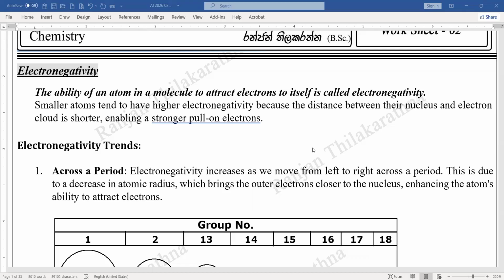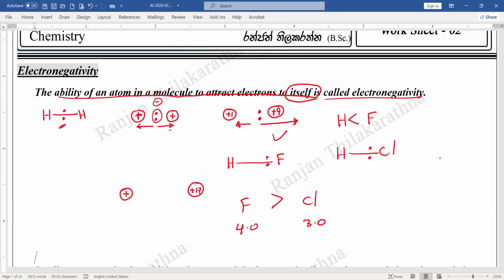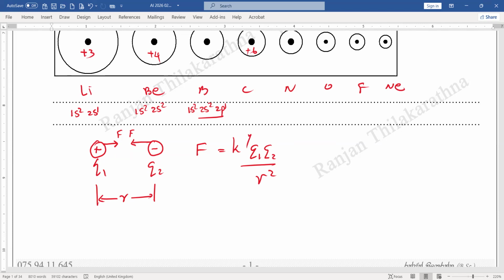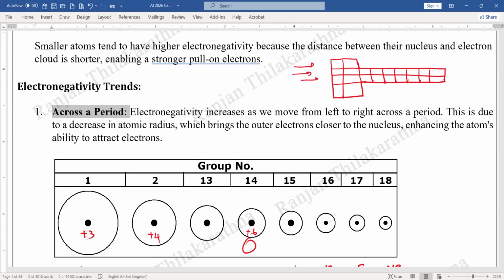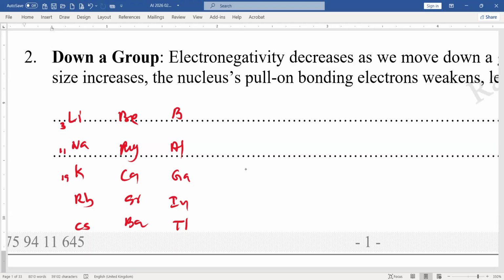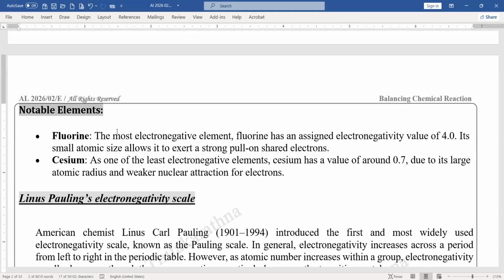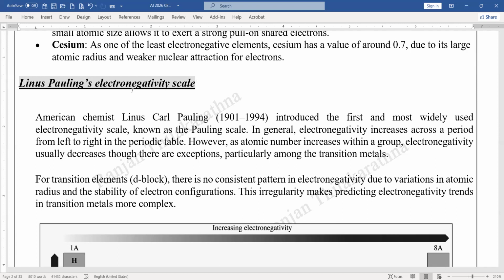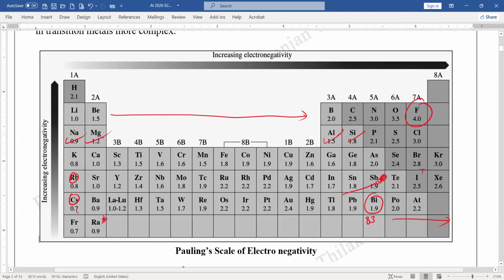2024 11 01 2026 theory 01